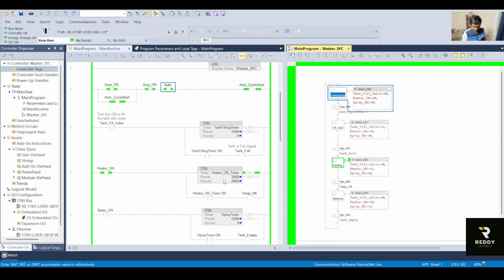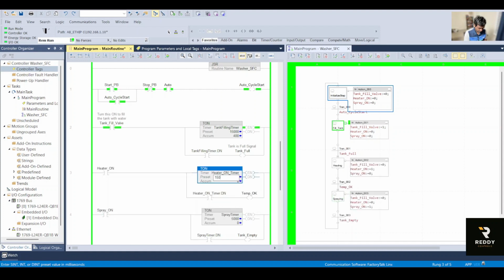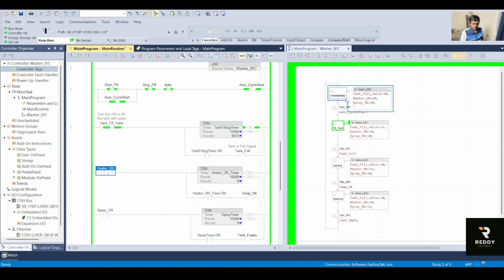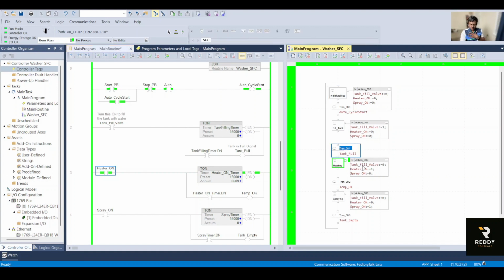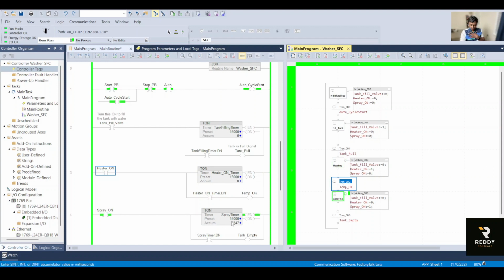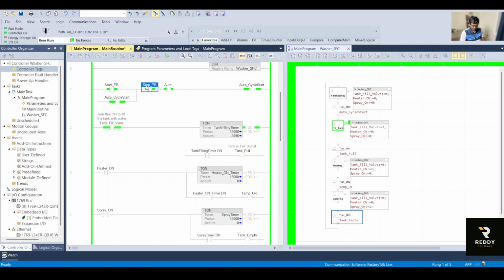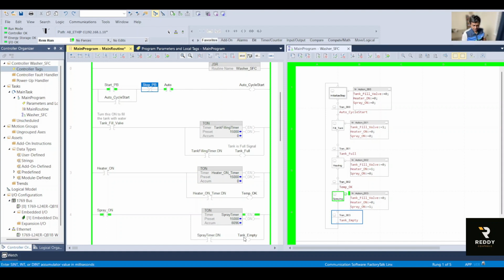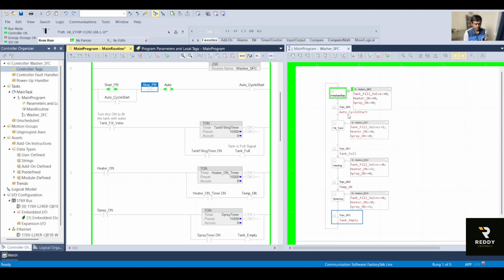Studio 5000 SFC Tutorial: Parts Washer Fill → Heat → Spray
Want the quick version of our full Parts Washer Automation tutorial? In just 3 minutes, I’ll show you how we built the Fill → Heat → Spray sequence in Studio 5000 using SFC (Sequential Function Charts) with Structured Text actions and Ladder Logic transitions.

This is the TL;DR version of our 23-minute in-depth walkthrough — perfect if you just want to see the final working project.

✅ About ReddyControls.